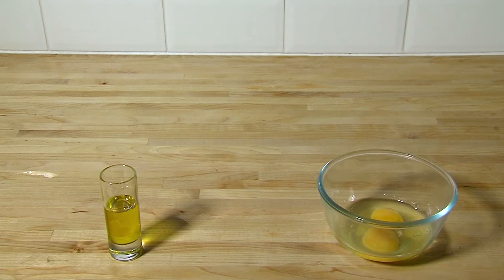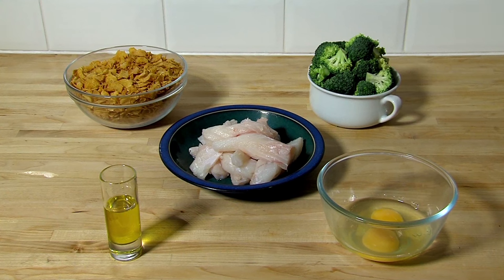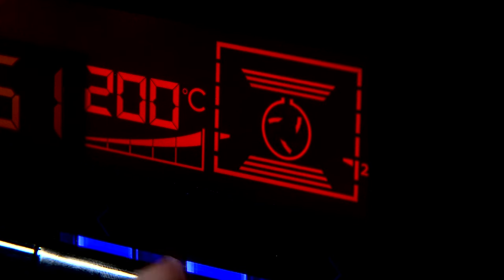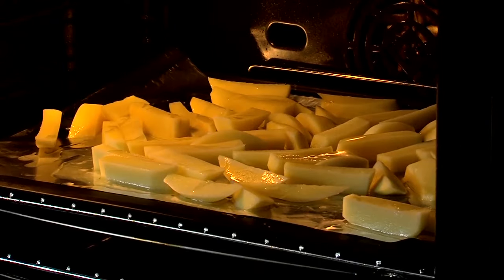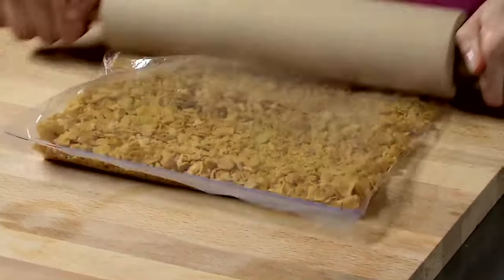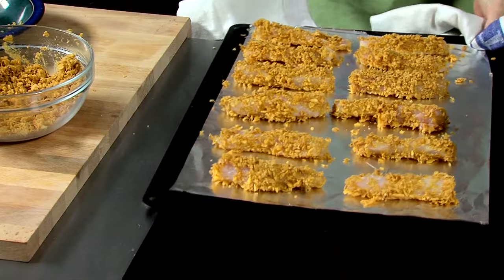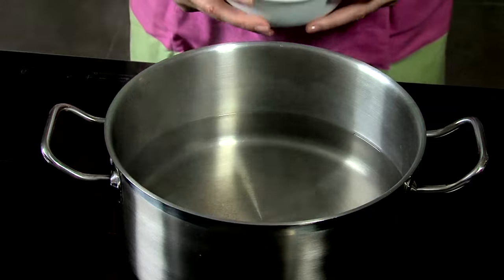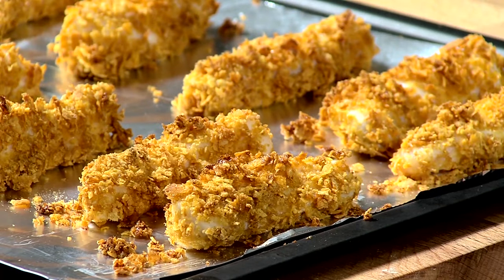Day 06 Fish Goujons